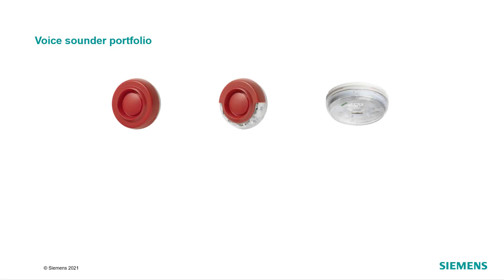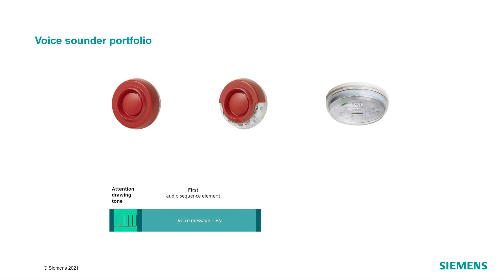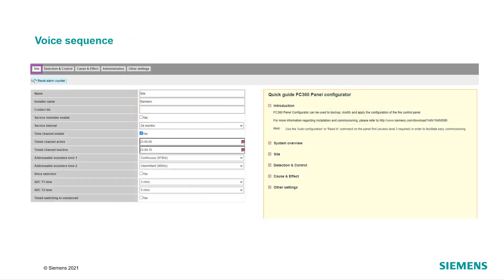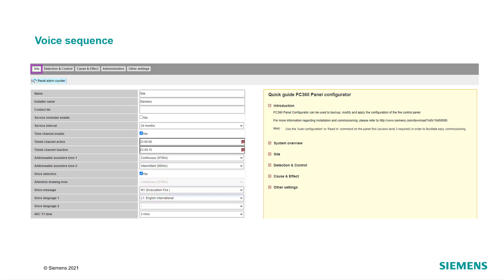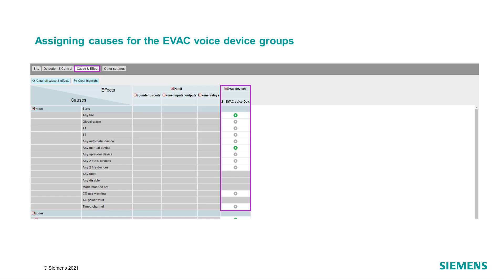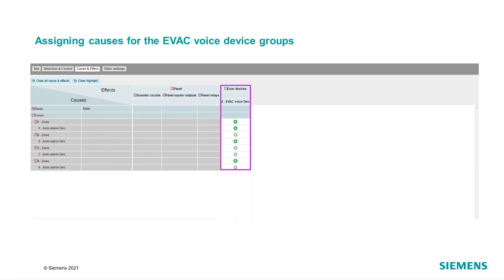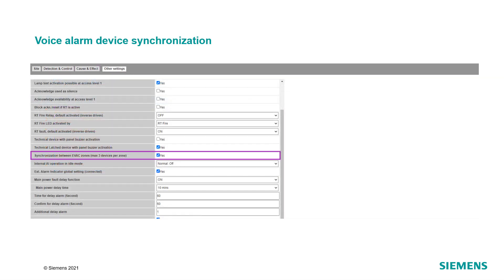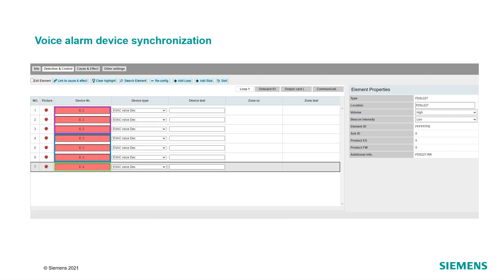Cerberus FIT – How to configure voice sounders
Alarming and evacuation devices are an essential part of every well-thought-out fire protection system. This video will show you how to configure voice sounders and beacons.

This video is part of the Cerberus FIT – How-to videos series.

Fire protection is all about protecting lives, assets and business continuity. Cerberus FIT is the fire protection system for small to medium-sized buildings. Check our webpage to find out more.